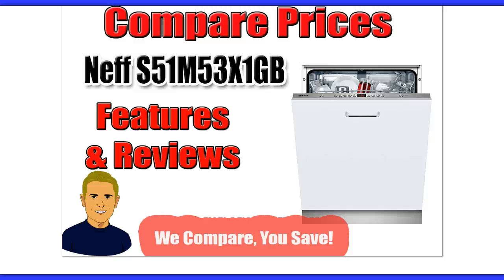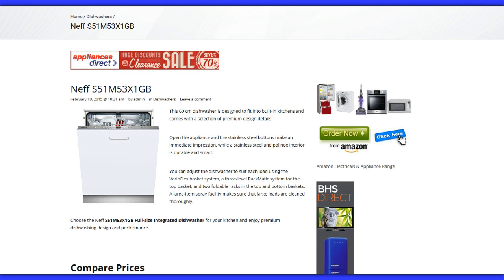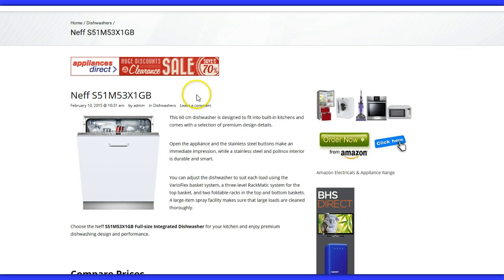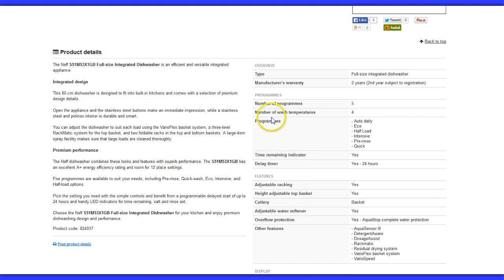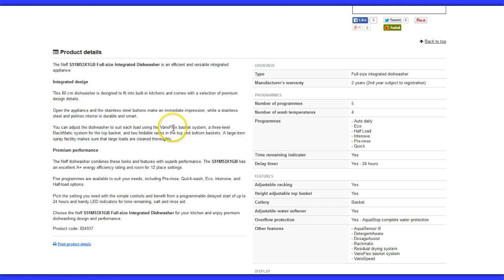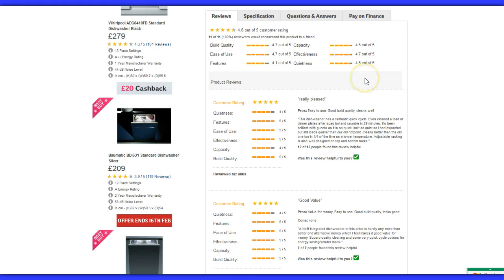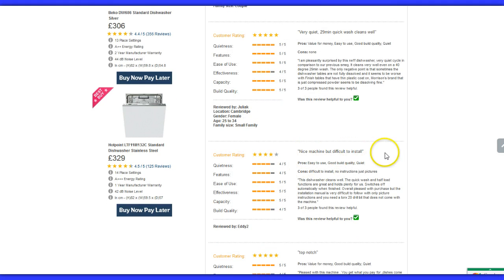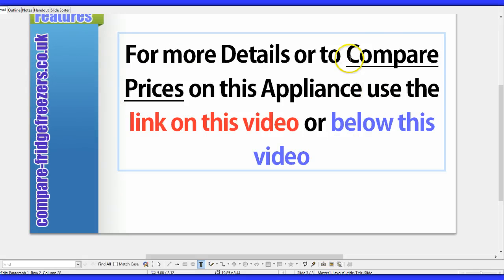Neff S51M53X1GB - Compare Prices & Neff S51M53X1GB Review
- Compare Here all Neff S51M53X1GB Dishwasher Prices and check stock from all UK retailers.
Also we take a quick peek at the main features this specific model has to offer and see a few customer reviews from people who have already bought this Neff S51M53X1GB Dishwasher.